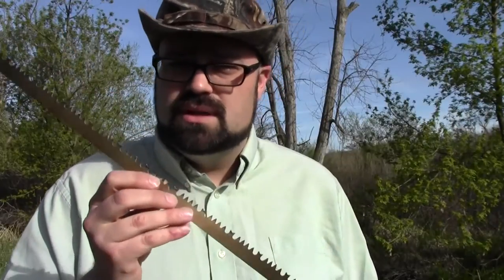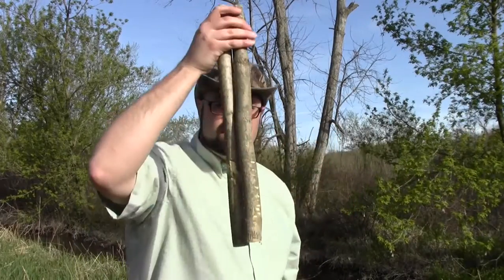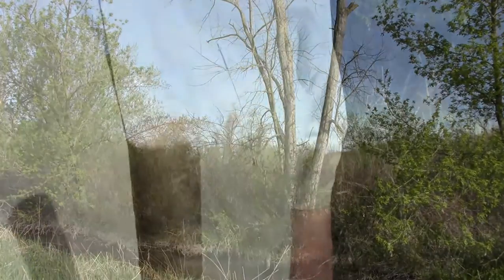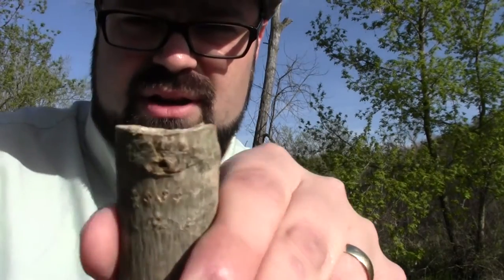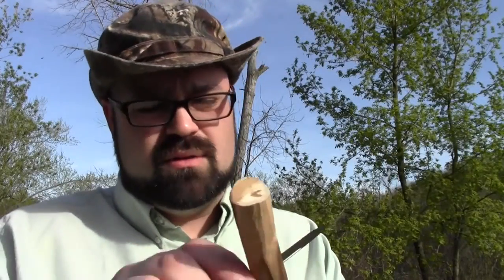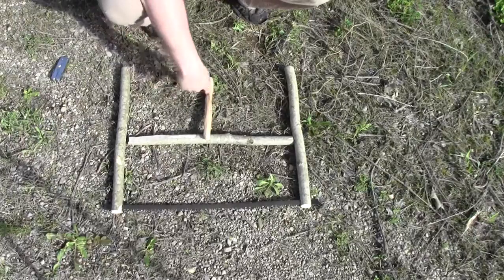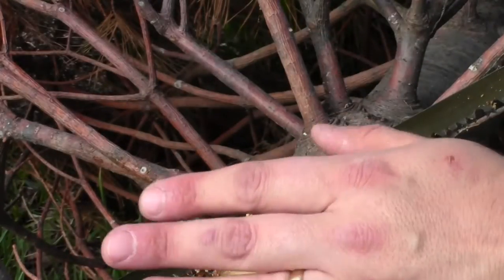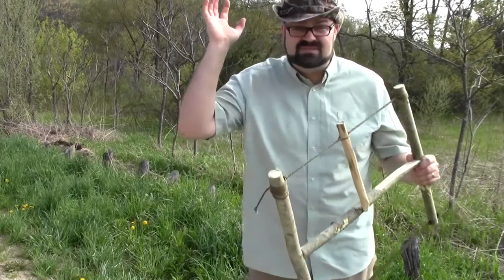Simple DIY Buck Saw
The buck saw is an amazing tool for all things outdoors. I especially love to have a buck saw handy for winter camping as they can easily process large amounts of firewood quickly. They are nice to have because it requires far less energy to process wood with a buck saw than it does to wield an ax. Having a saw blade with you is also advantageous in that they weigh only ounces as opposed to an ax weighing pounds.  In this video I talk a little bit more about my love for and the usefulness of the bucksaw, and then show you how to make your own using a bit of paracord, a saw blade, Leatherman, and natural materials.

This is a great project for campers, hikers, backpackers, and woodsmen in general. Having a bucksaw handy can save you a ton of time in processing firewood for various uses. I have even seen a video of someone who processed all the wood to make a log cabin using a buck saw.

I'd love to learn from you if you have ever made one of these. This is a simple version, and there are all kinds of other versions out there. If you've made one before, let me know! How did you do it differently? How can they be improved upon?

Music you heard in this video was from the finger-style guitarist, David Youngman. I highly recommend you check him out.
I have obtained written permission from the original artist to use his music in my videos.